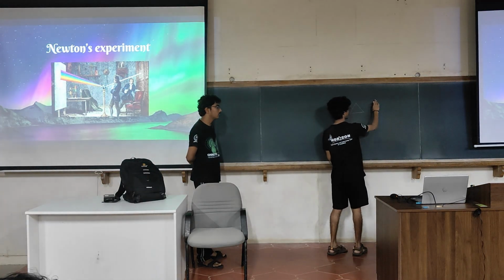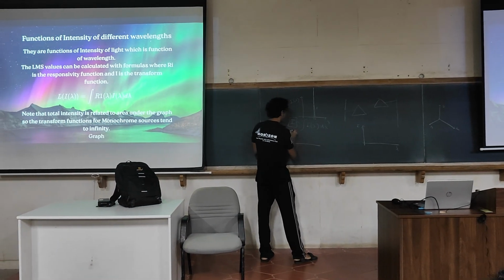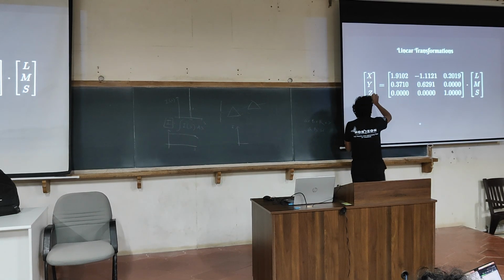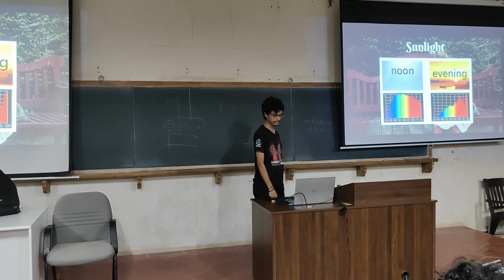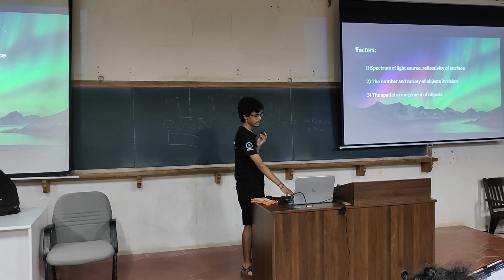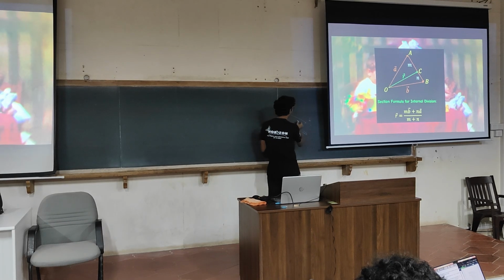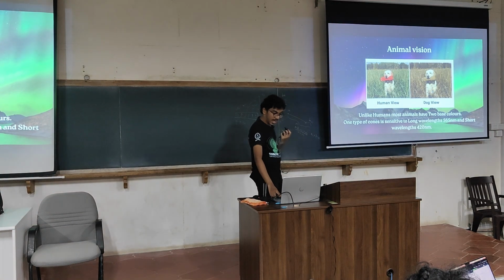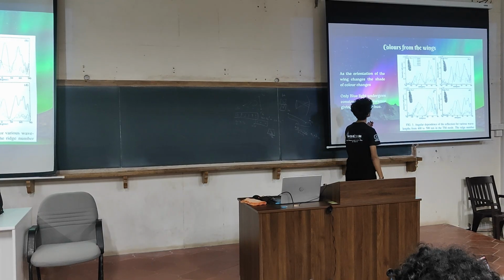Physics of Colours || Guide to Galaxy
We live in the world of Colours - from the glint of a Butterfly's wings🦋 to the calm blue of a flowing stream, from the colours of the rainbow🌈 to the colours of a Peacock🦚, from the garments that decorate your wardrobe to the fireworks🎆 that decorate the sky, the world is filled with colours.

Colours shape our emotions as well as the perception of the world. Have you ever stopped to wonder why you see colours?🤔

 Speakers: Hariccharan (EP24) 🦕 and Srikiran (PH24) 👾